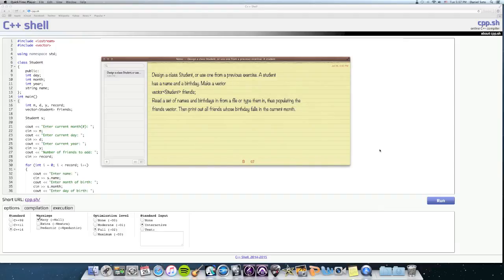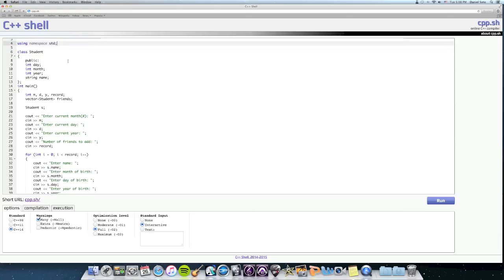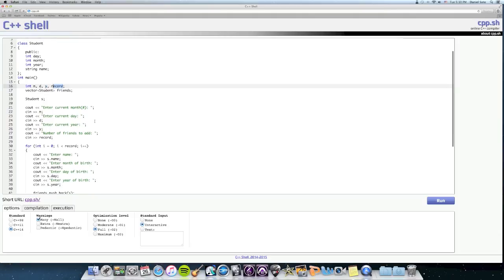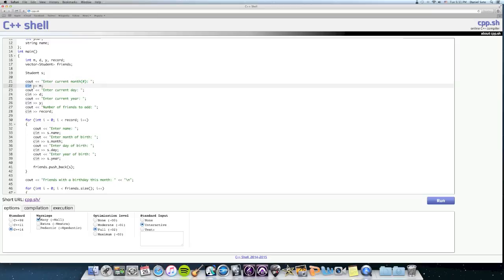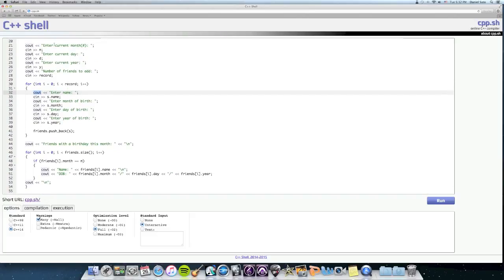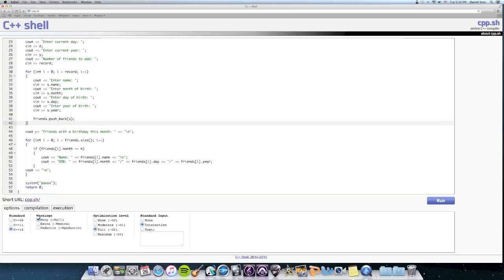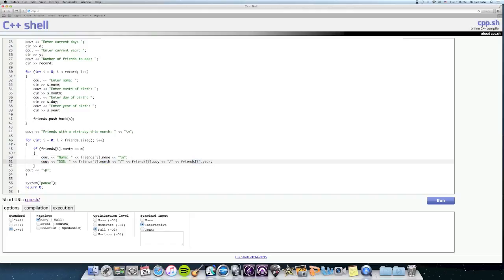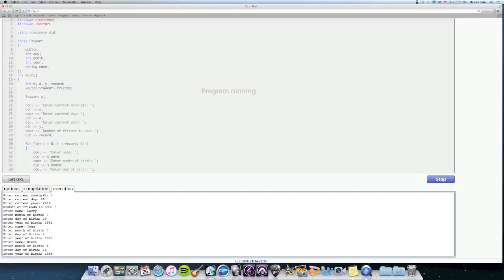Vectors: Friends Birthdays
Design a class Student, or use one from a previous exercise. A student has a name and a birthday.

Make a vector read a set of names and birthdays in from a file or type them in, thus populating the friends vector. Then print out all friends whose birthday falls in the current month.